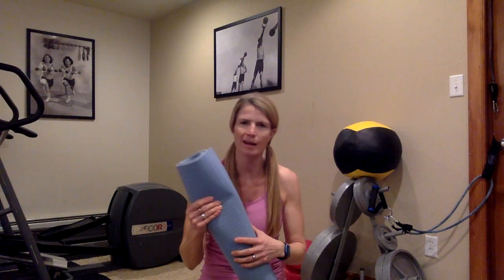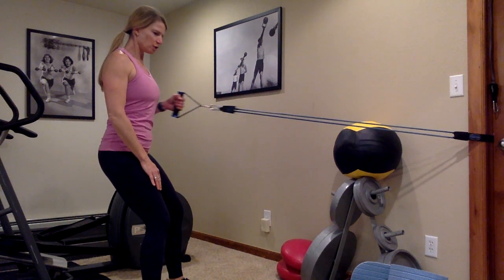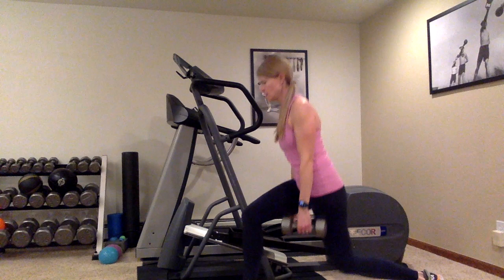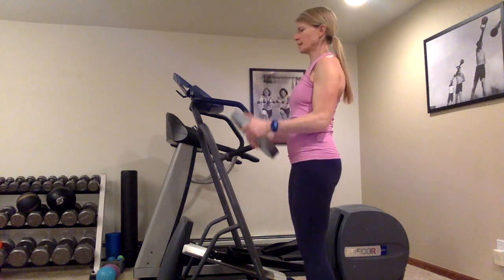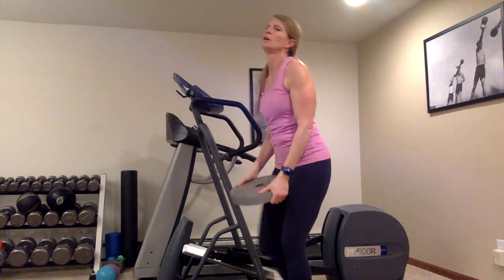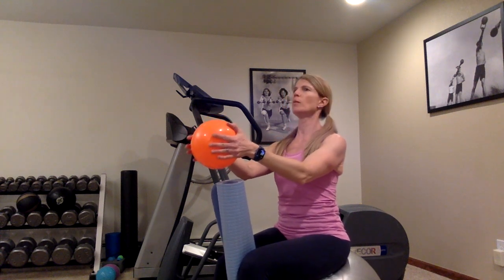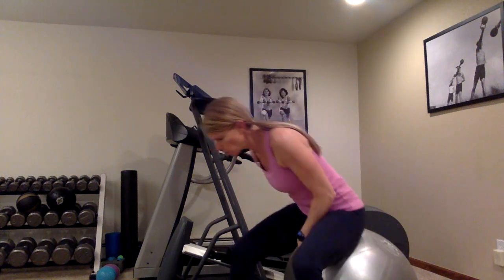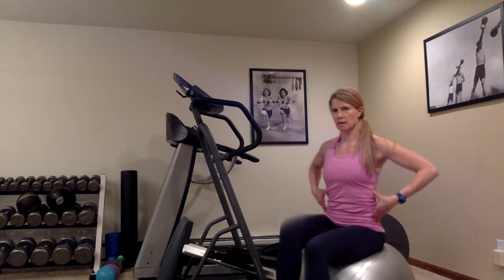Mix It Up and Use Different Tools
Bodyweight, kettlebells, dumbbells, bands, weight plates, soup cans, gallon jugs, etc., can ALL serve as resistance for resistance training. Get creative and use any objects around your house or garage! Keep moving everyone!